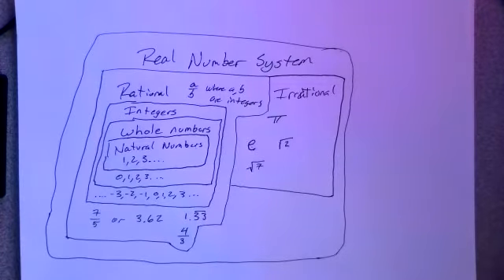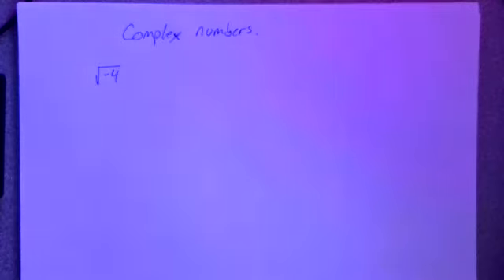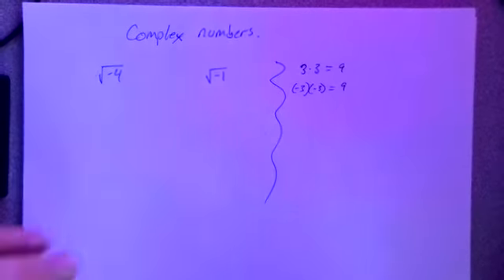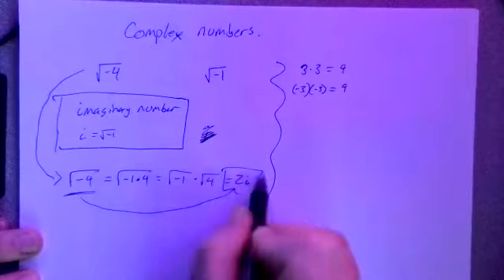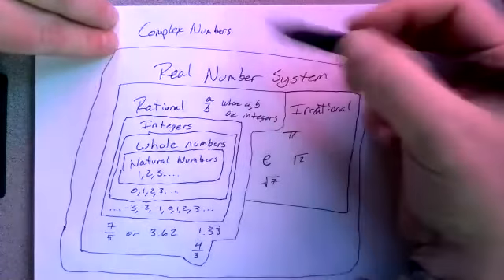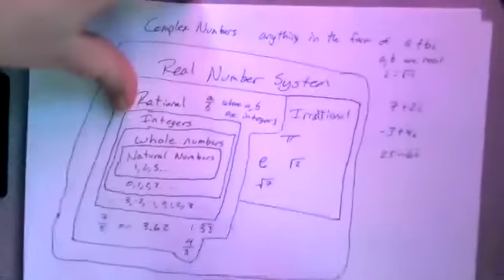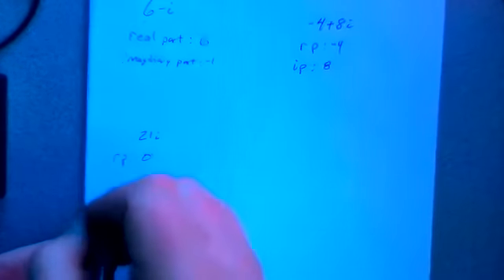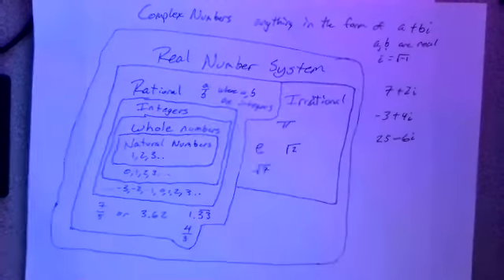Intro to complex numbers